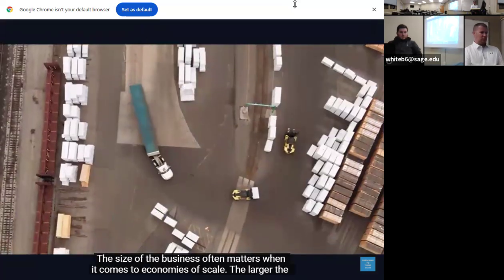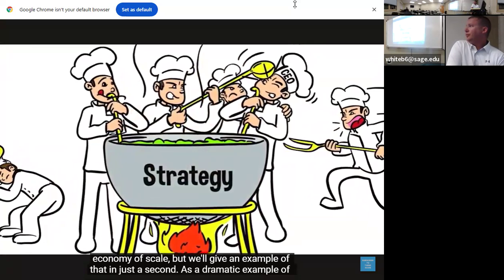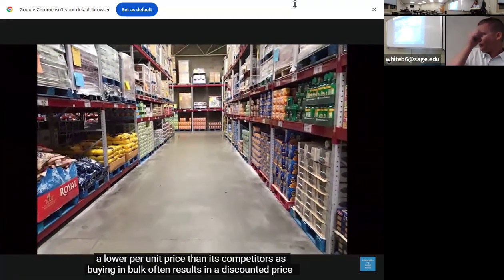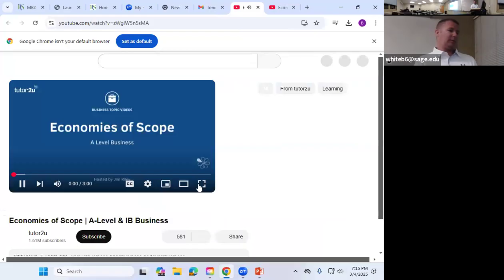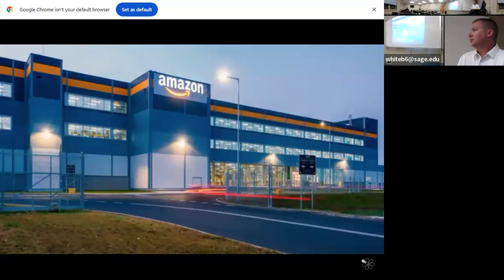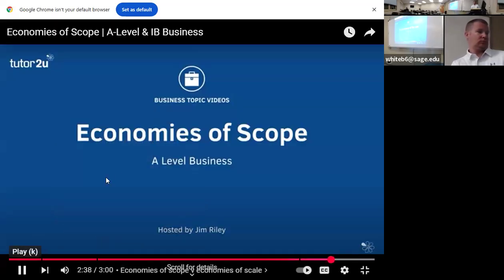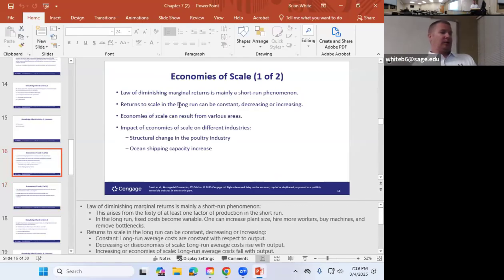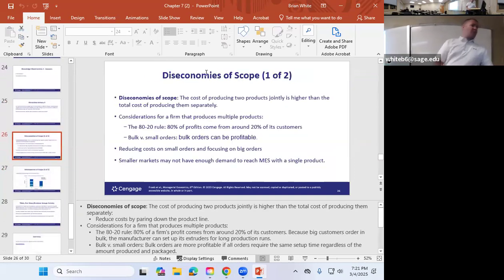MBA 561 P2